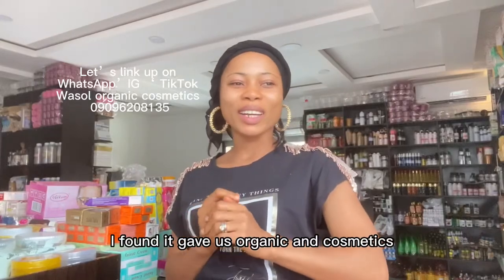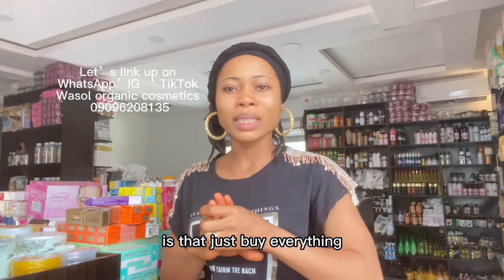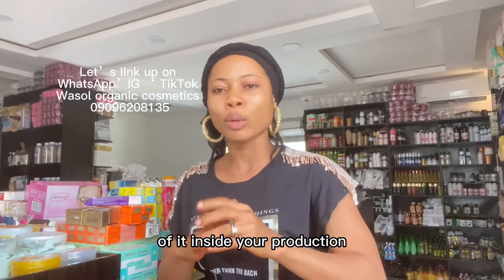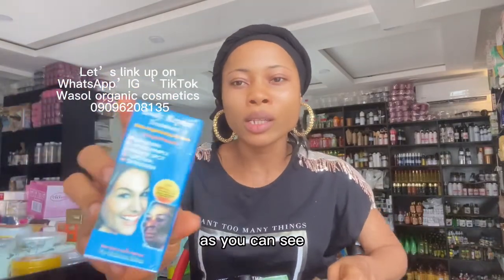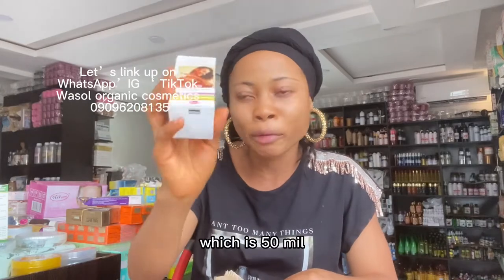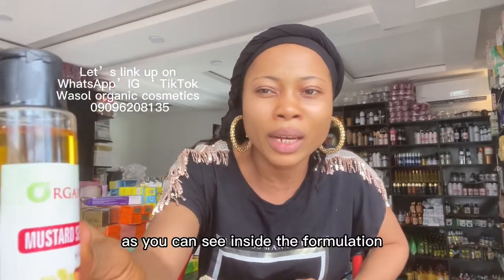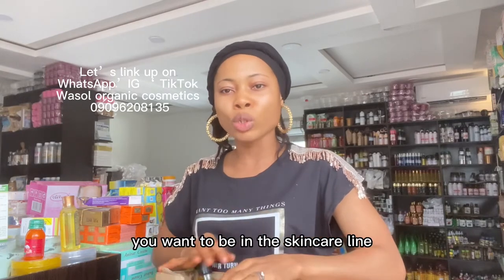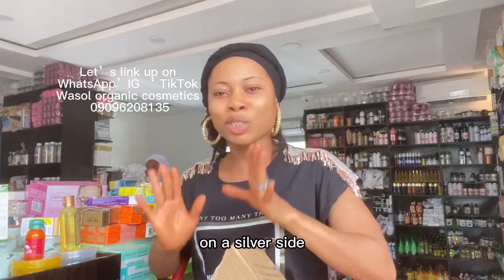How to prevent white patches “green vain “stretch mark on skin issues & promo sales update